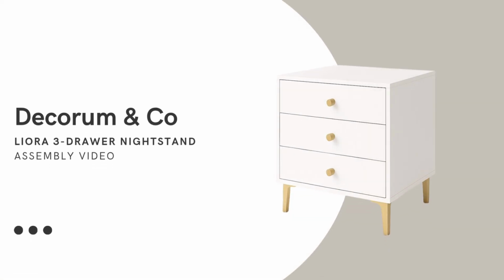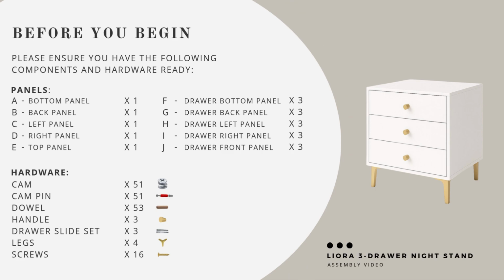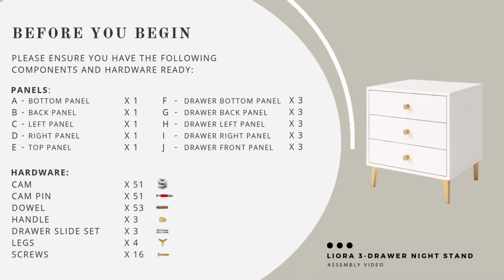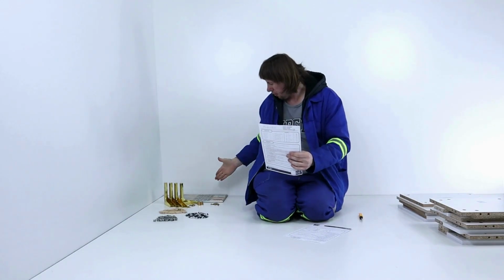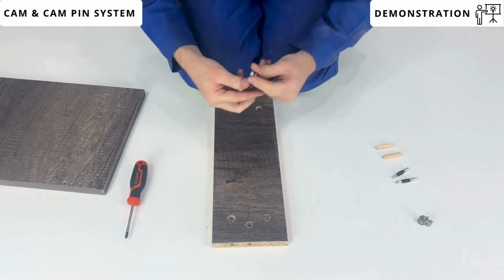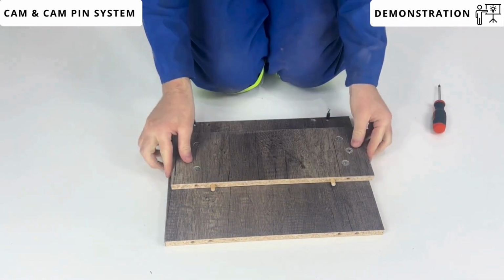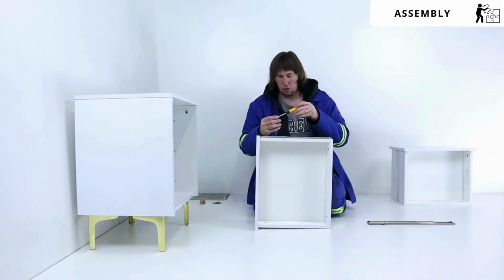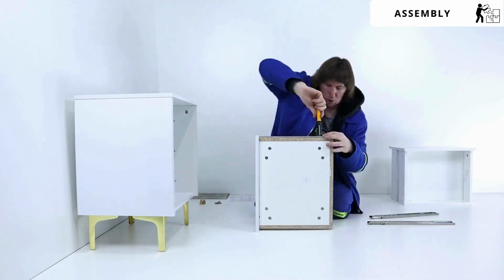Decorum & Co - Liora 3-Drawer Night Stand - Assembly Video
Learn how to assemble the Decorum & Co  -  Liora 3-Drawer Night Stand with this step-by-step guide. This video walks you through the entire assembly process, including a demonstration on how to use the Cam and Cam Pin system for a secure build.